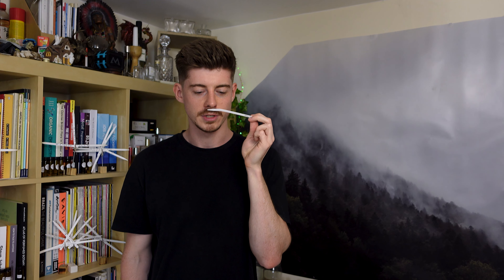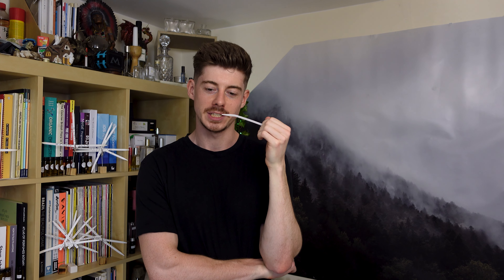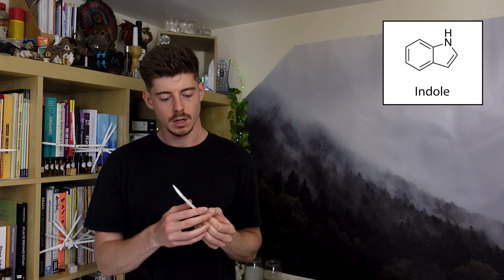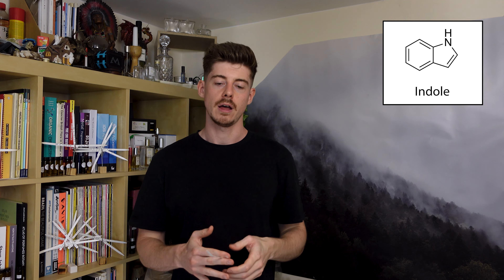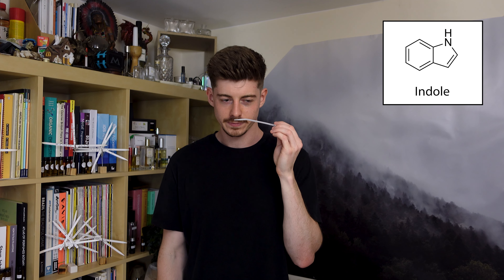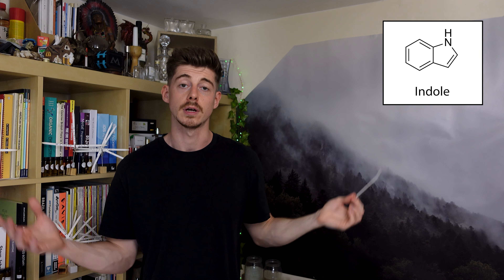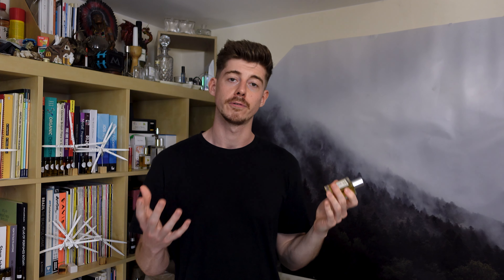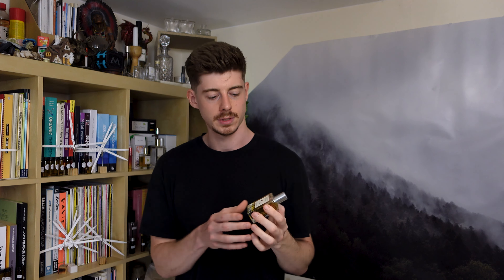Animalic notes in perfumery (Civet, Beeswax, Indole, Ambrinol, Ambarome)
Timestamps:
00:00 - Intro
00:56 - Civet
04:08 - Indole
06:30 - Beeswax Absolute
09:49 - Ambarome Absolute
11:10 - Ambrinol